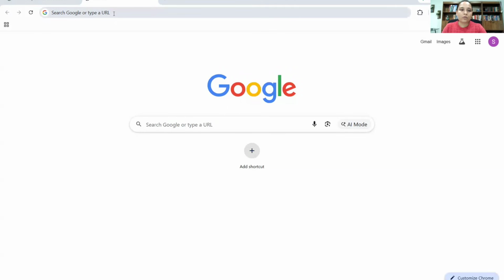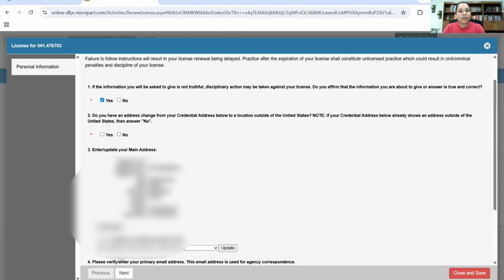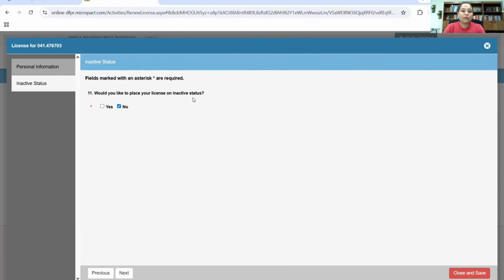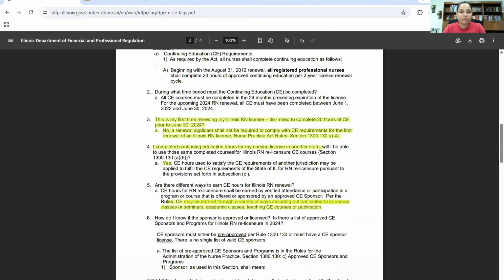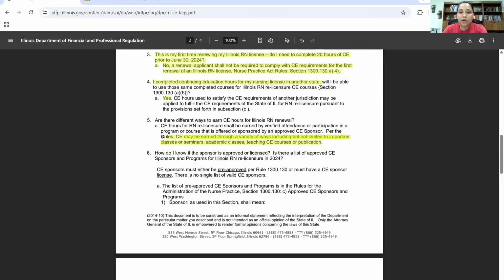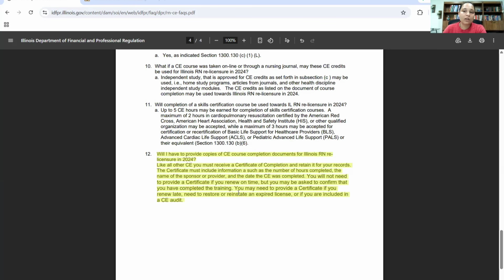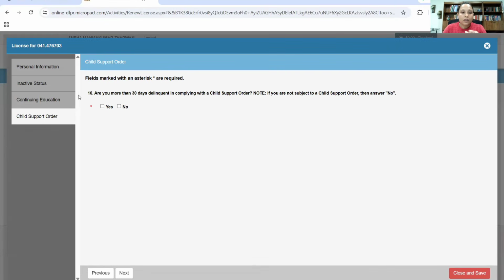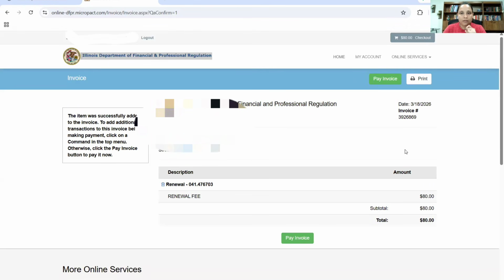Illinois RN license renewal process steps